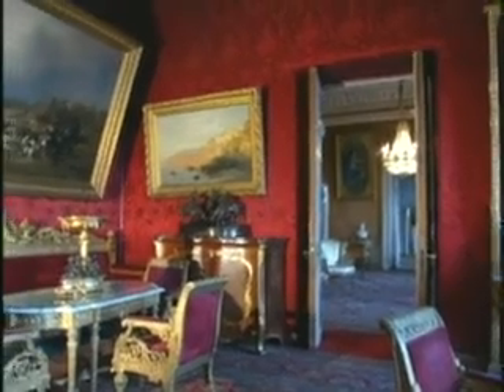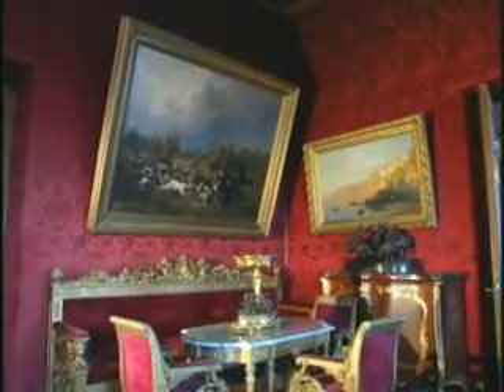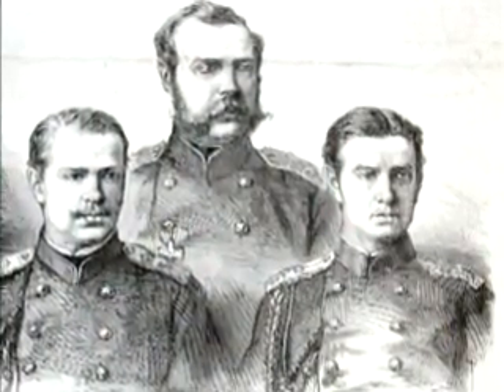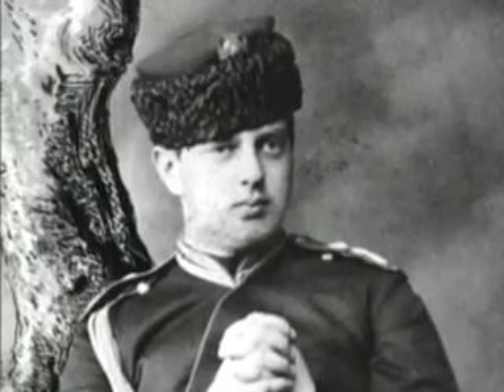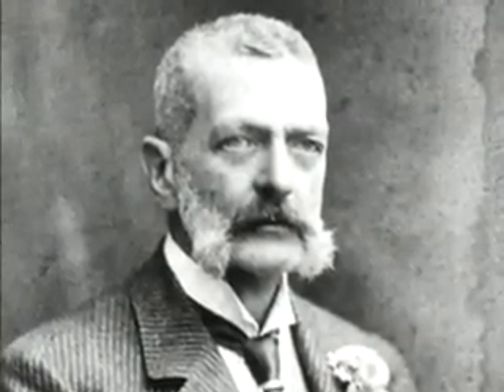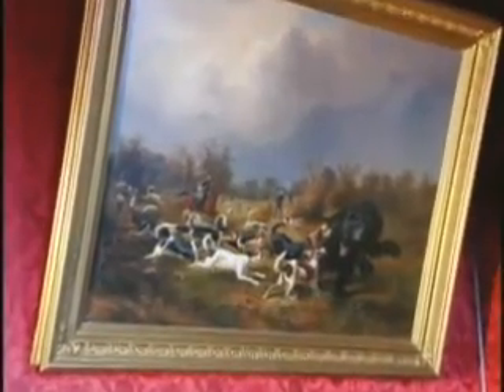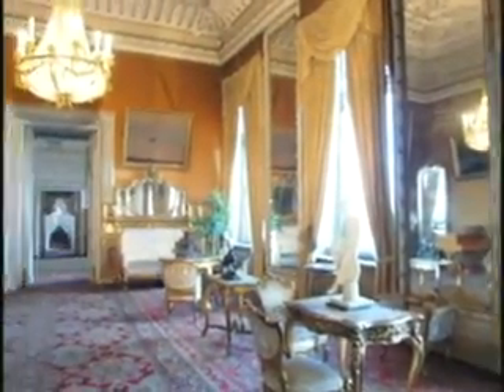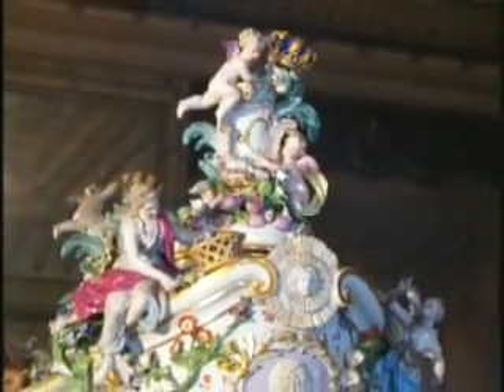Martha Stuart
St.Petersburg